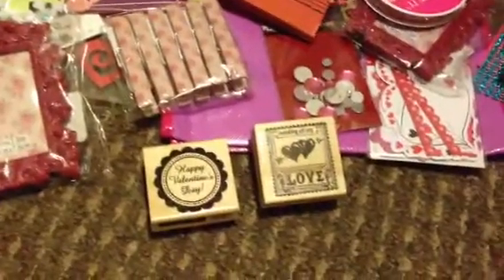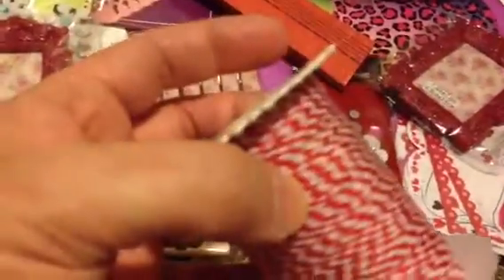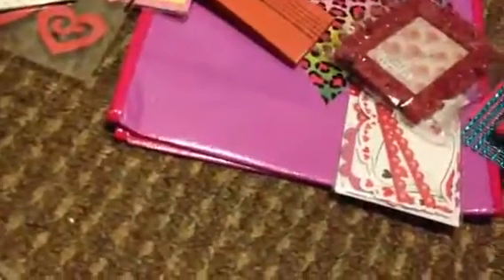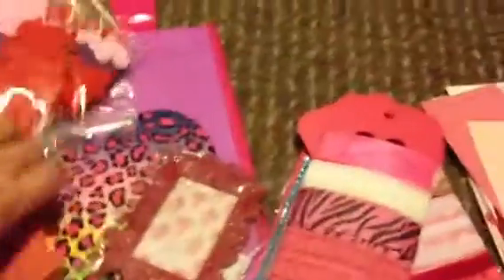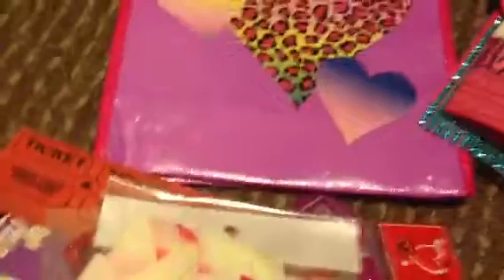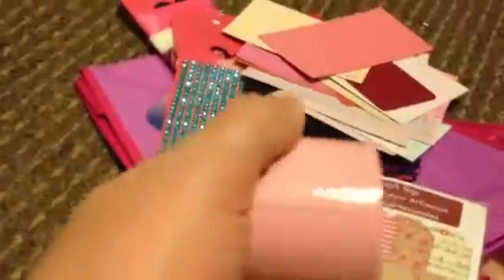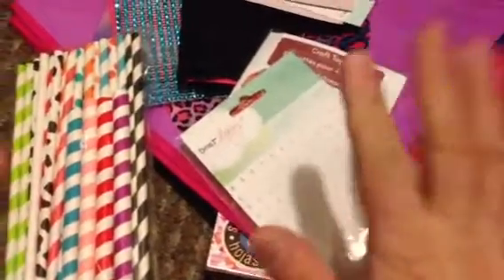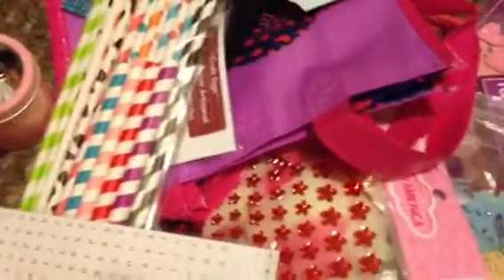Secret valentine teaser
I hope u all like my secret valentine teaser video I hope it's enough! I had fun shopping for all this fun stuff!